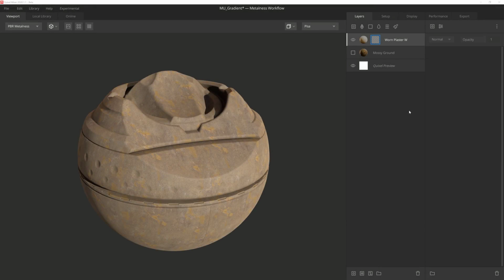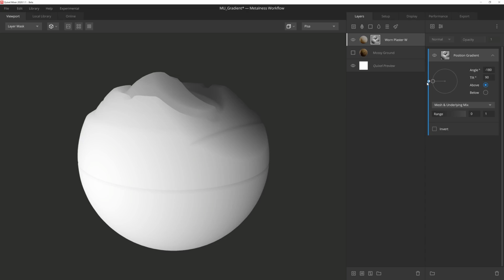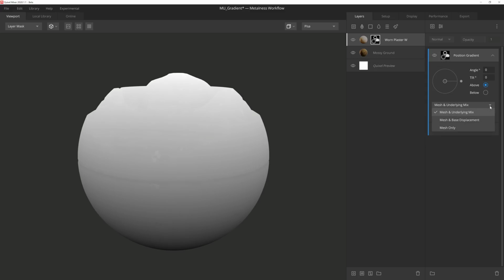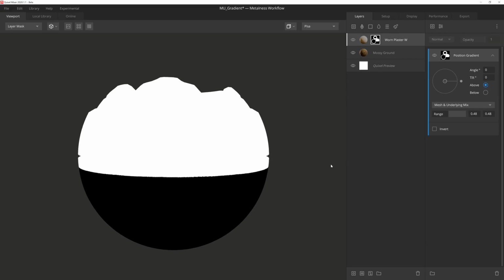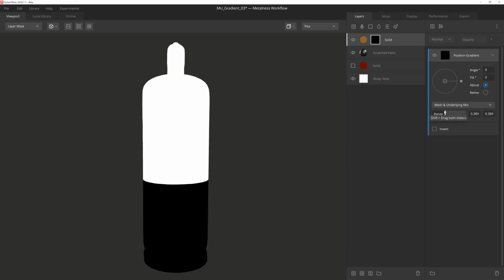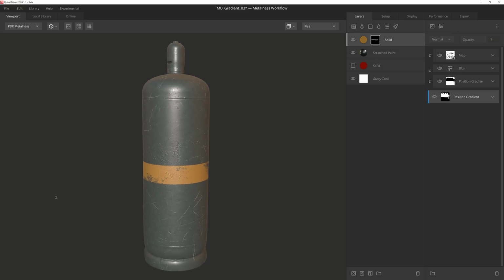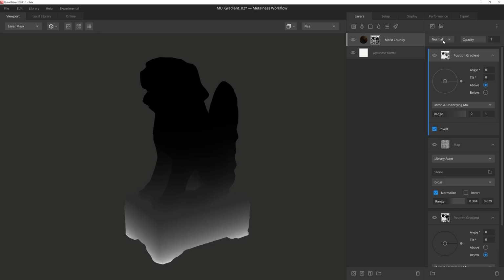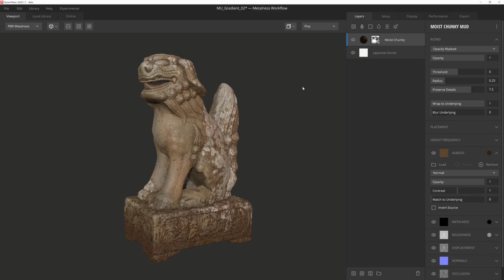믹서 기본 1: 포지션 그레이디언트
포지션 그레이디언트 컴포넌트는 지오메트리에 그레이디언트를 생성하는 강력한 레이어입니다. 진흙과 같이 메시 아래에서부터 시작되는 이펙트, 스타일라이즈드 그레이디언트 등에 최적화된 마스크를 제공합니다.

여러분의 믹스를 보여주세요!